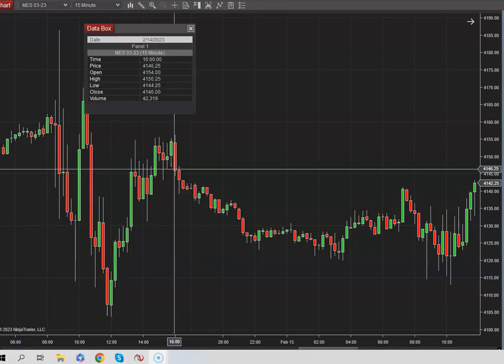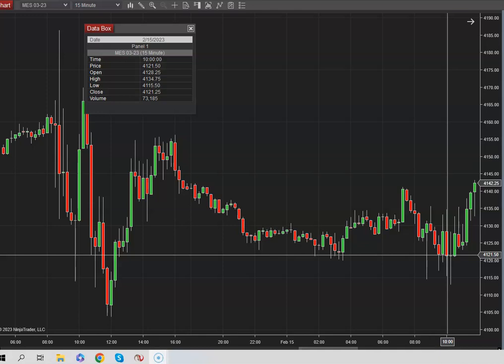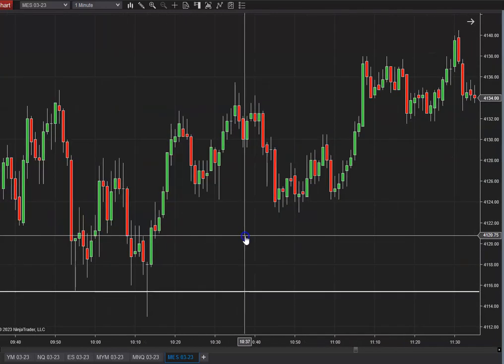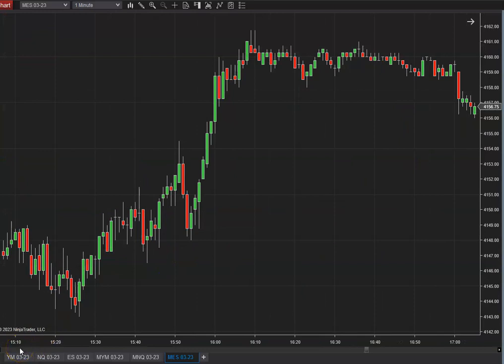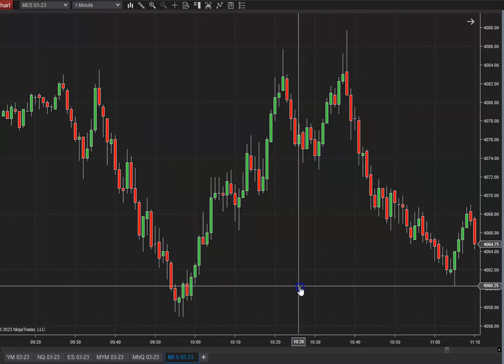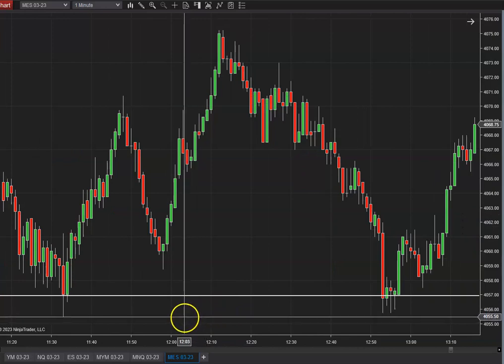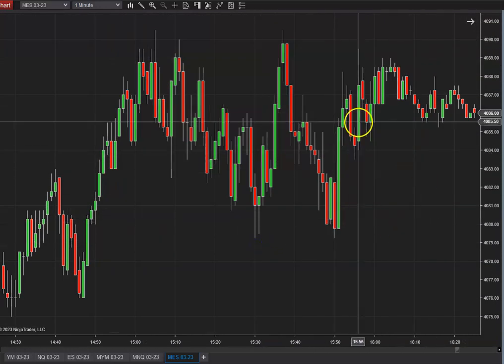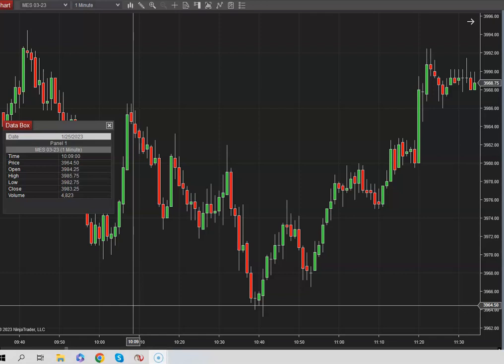SP Along for the Ride Reversal Good Risk/Reward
Check out the site for more trading ideas.